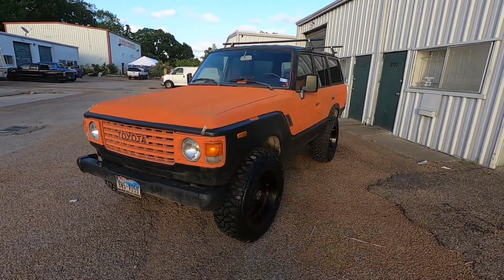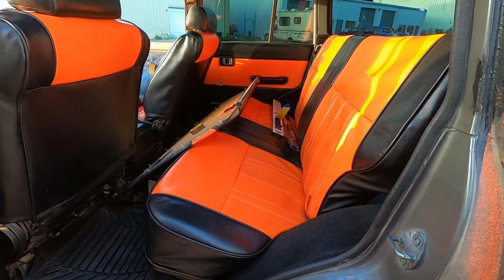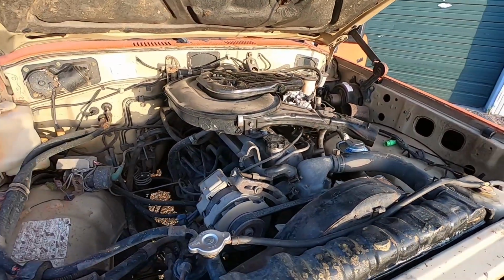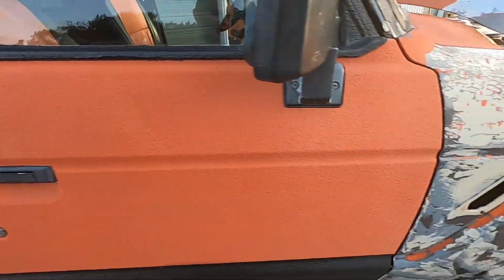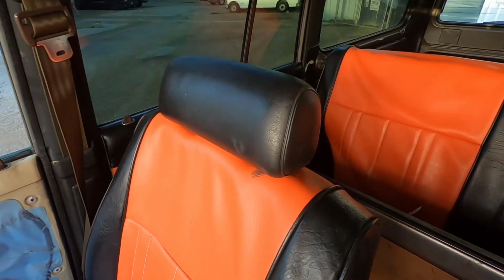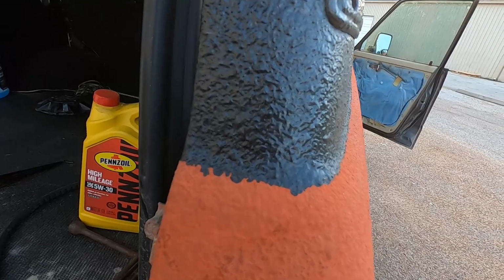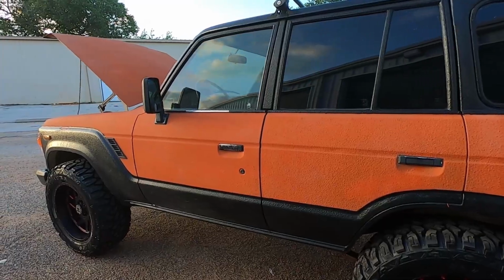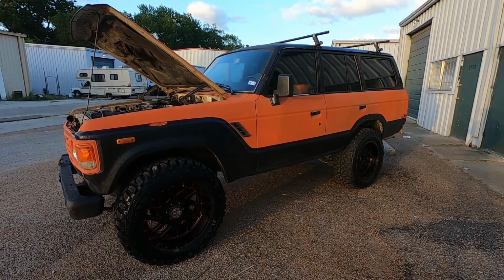I Bought the UGLIEST Toyota FJ60 I Found